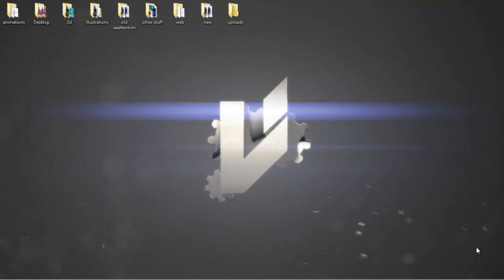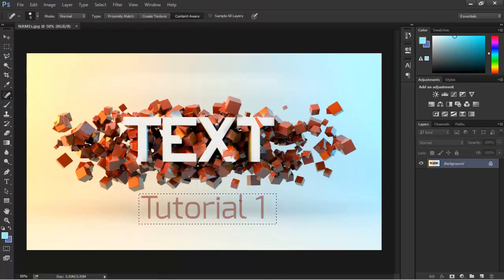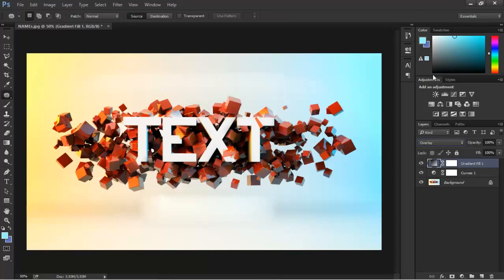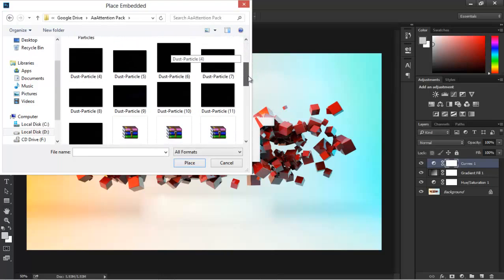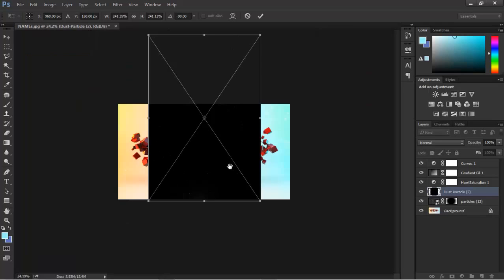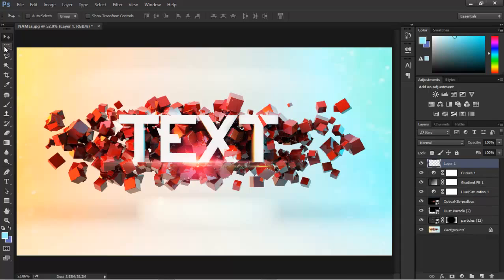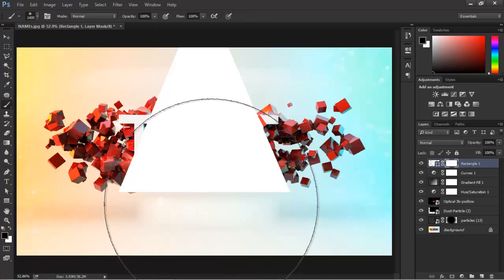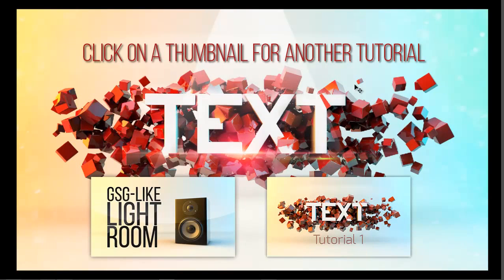Color Correct a Cinema 4D RAW Image on Photoshop | Photoshop Tutorial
What's up guys how is going, a common question I've been asked is how do you make your Cinema 4D, the answer is in this tutorial, I hope it's not very long, usually it takes me less than 3 minutes to do all that but for explaining purposes the video turned out to be relatively long.

Project file:on the 20th like (sorry I need a push to keep making these tutorials)

Requirements:

Adobe Photoshop Cs3 or a later version
10 Minutes of your precious time.

What will you be learning in this tutorial:

Adding adjustment layers in Adobe Photoshop
Working  with layers
What is Hue/Saturation and Curves layers
What is a gradient layer